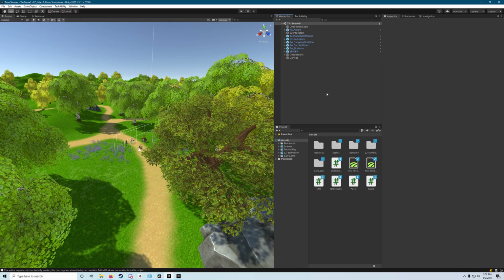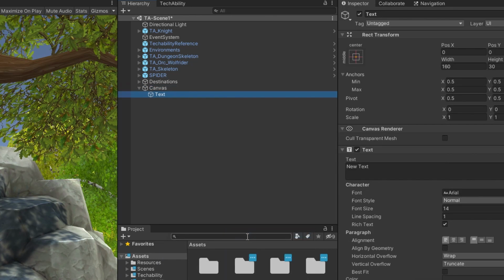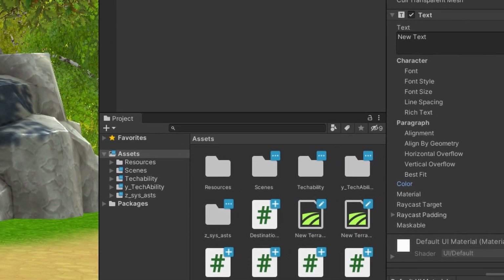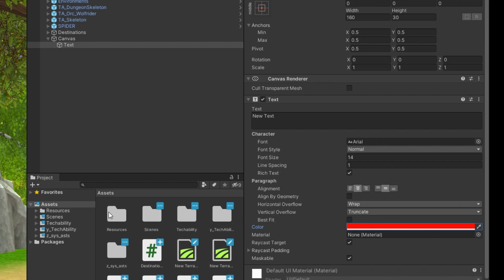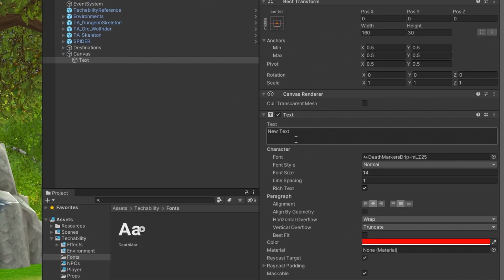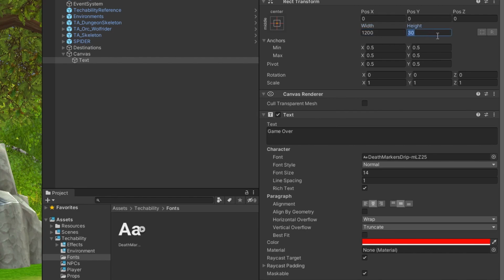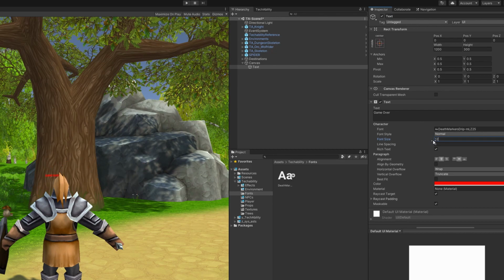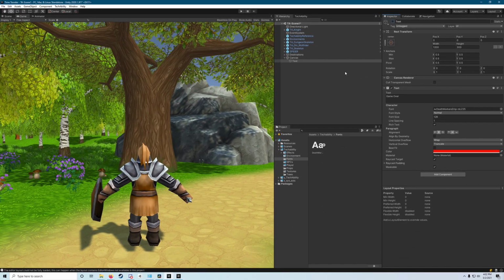Week 4 - Step 1.2 Add Game Over Text